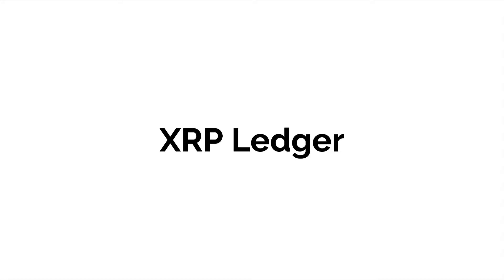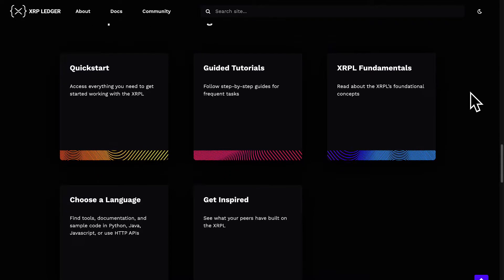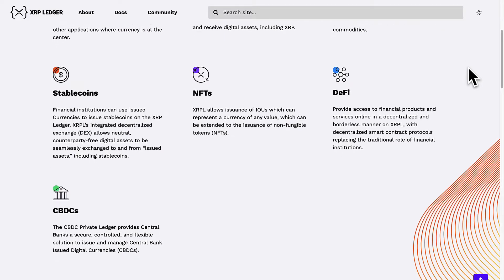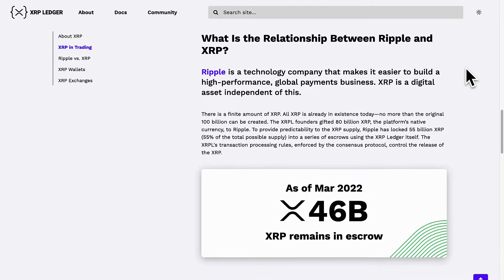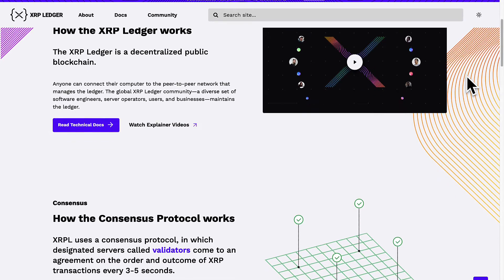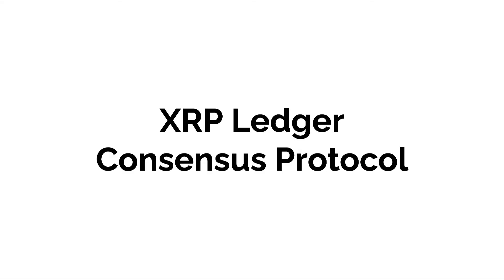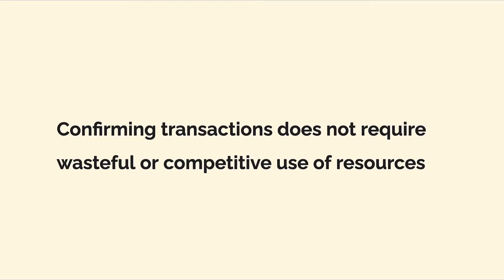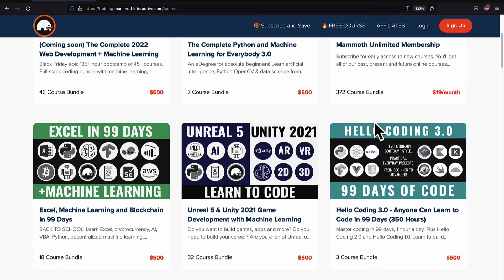What is XRPL and Consensus Protocol - Ripple Blockchain